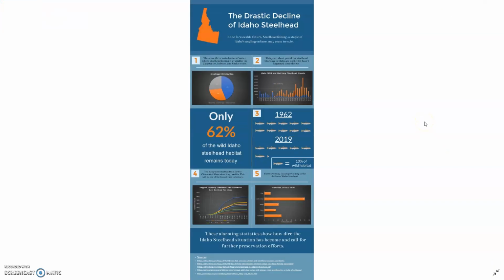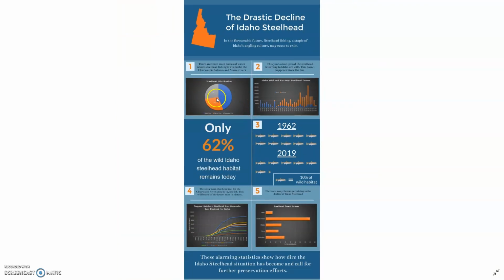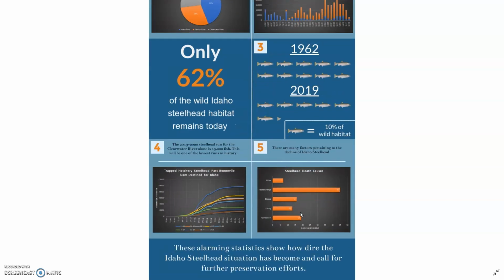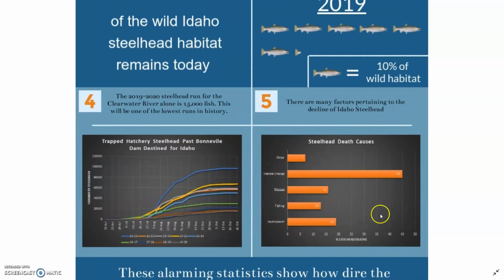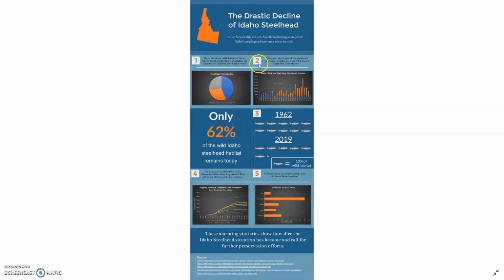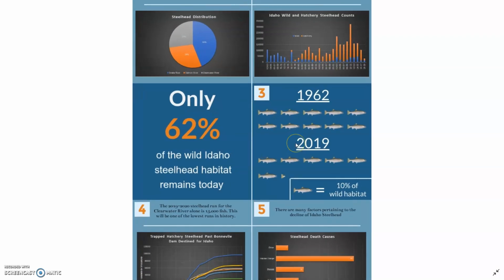Jacob Roy Infographic Draft